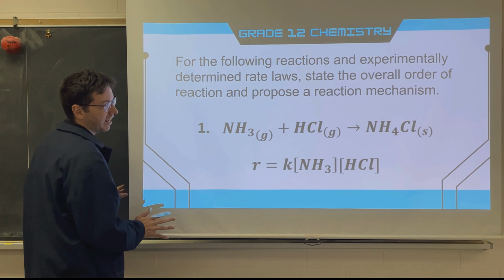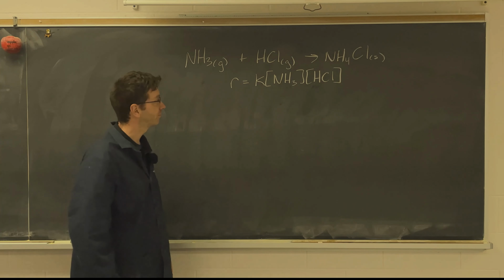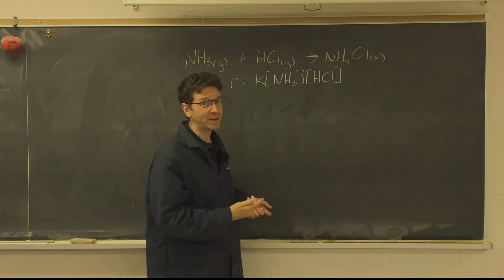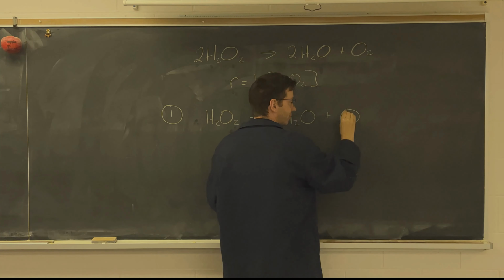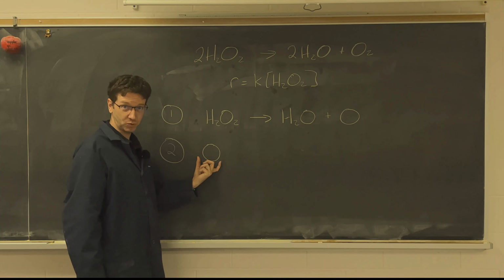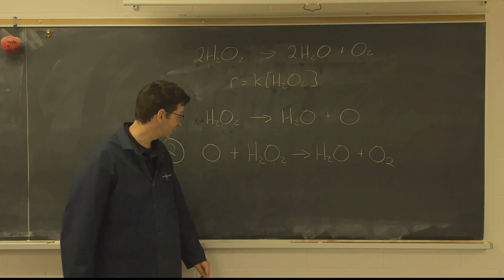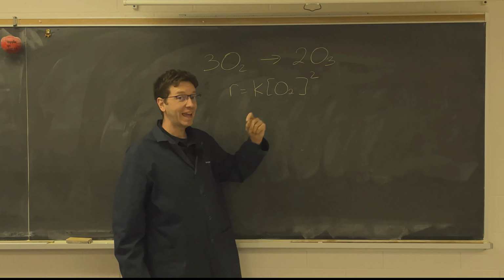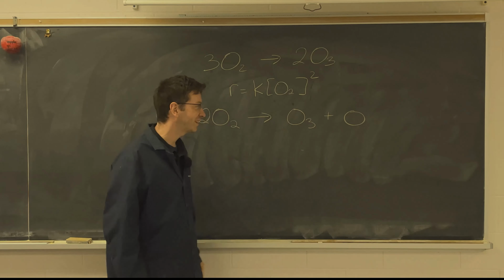How to Solve Reaction Mechanisms Fast!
In this video, we delve into the concept of a reaction mechanism in chemistry, exploring the step-by-step process by which a chemical reaction occurs. Understanding the reaction mechanism is crucial in chemistry as it helps in predicting the products of a reaction and the conditions required for the reaction to take place. The formation equation of a reaction is a key part of this, as it outlines the reactants and products involved in the reaction. By examining the formation equation and the reaction mechanism, chemists can gain insight into the underlying processes that drive chemical reactions, allowing them to better understand and predict the outcomes of these reactions. This knowledge is essential for designing and optimizing chemical reactions, and is a fundamental concept in the field of chemistry.